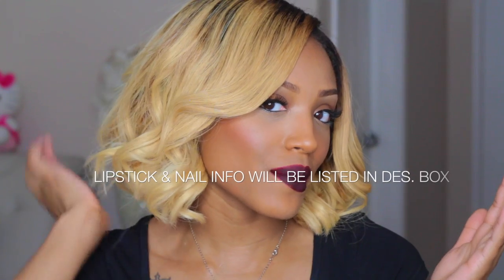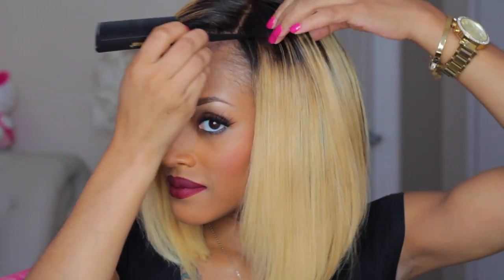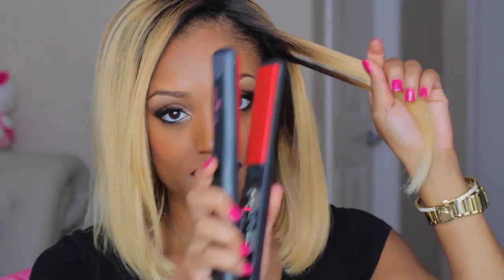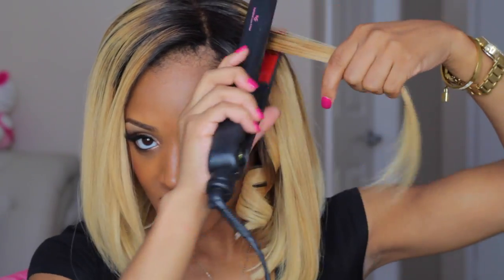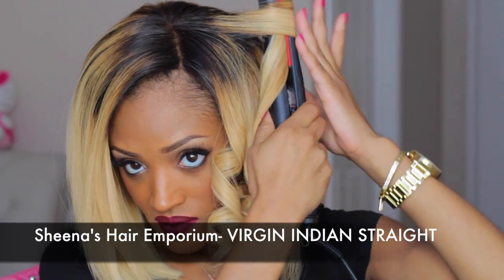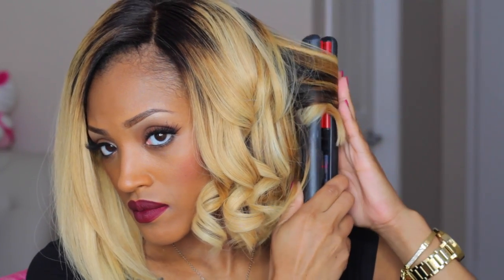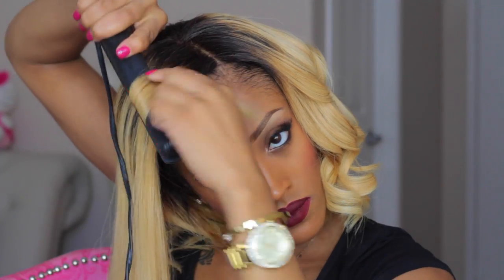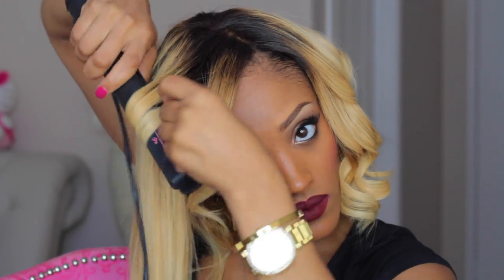Curls for Shorter Hair- Bob Length, Shoulder Length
Click "THUMBS UP" for more hair tutorials!

**Learn how to curl shorter hair (bob length/shoulder length) for date nights, events, && more with a flat iron**

-Hair I'm rockin:
Sheena's Hair Emporium
4 bundles of Virgin Indian Straight + Closure
(bundles dyed and made into wig by PrettyGyrlAngie)

**Get 50.00 off using MissyLynn at checkout when you buy 3 or MORE bundles**

Lips: Wet n Wild Cherry Bomb, MAC Talk that Talk lip liner, and MAC All Fired up Mixed together